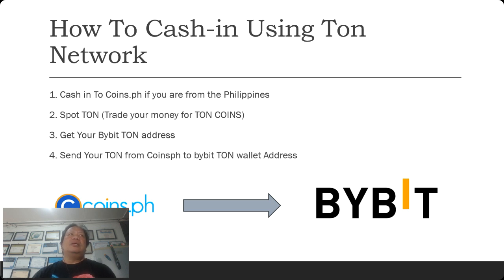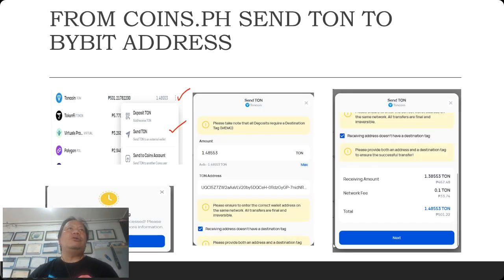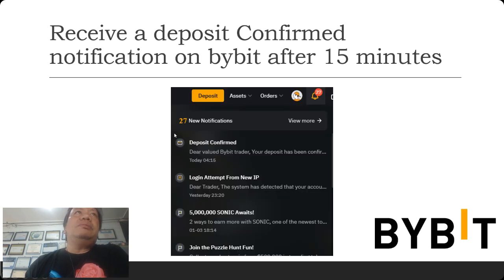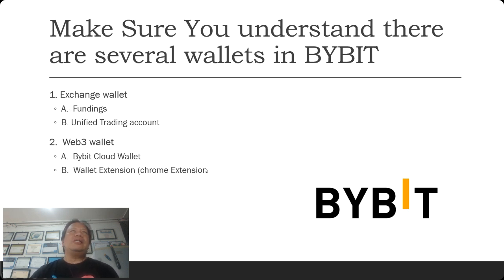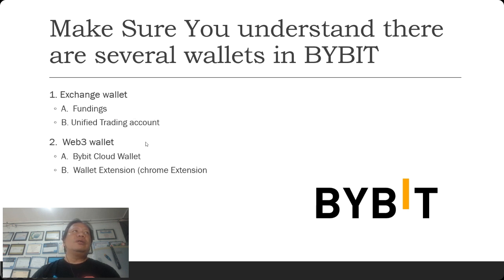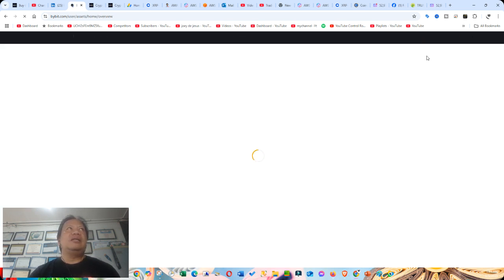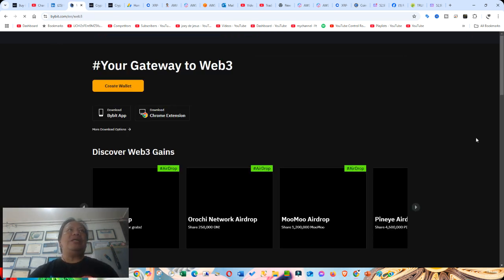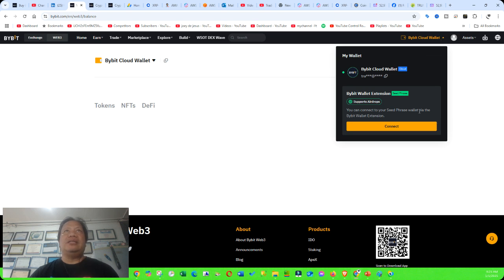HOW TO CASH IN TO BYBIT FROM THE PHILIPPINES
Deposit to bybit from the philippines with lesser chage